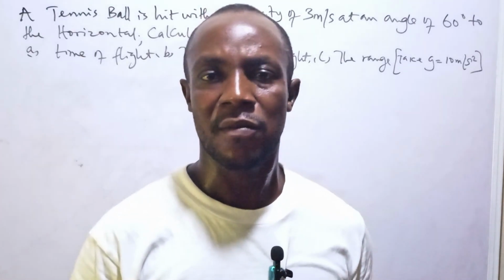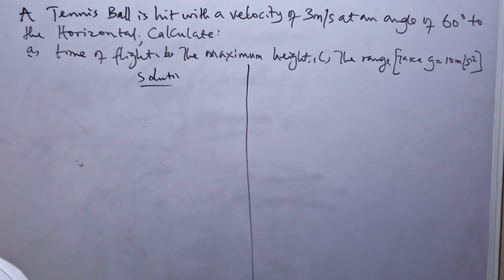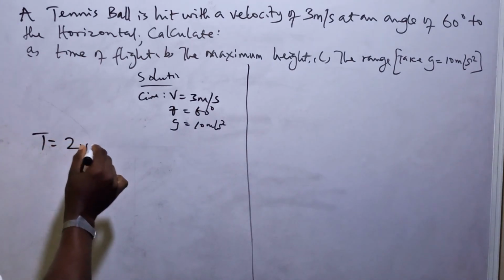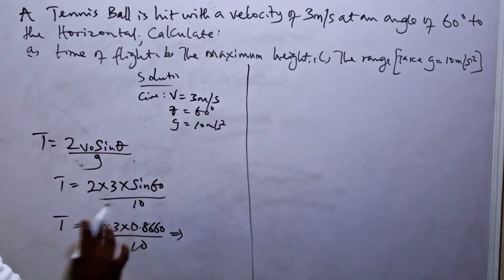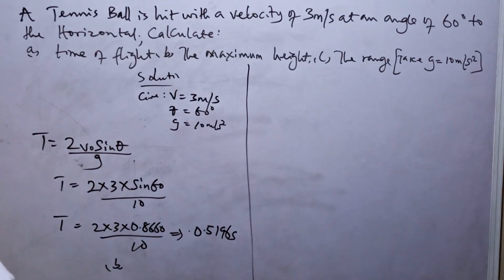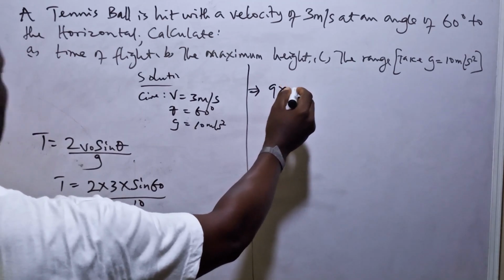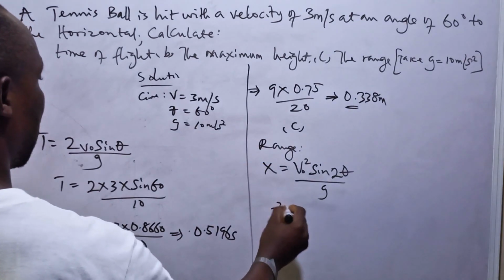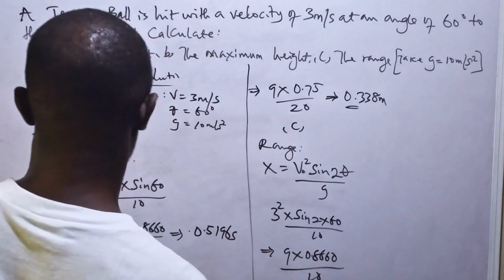Projectile Motion Made Easy: Time of Flight, Maximum Height & Range Explained!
In this lesson, we break down Projectile Motion in a simple and practical way. You will learn how to calculate the Time of Flight, Maximum Height, and Range of a projectile using the correct physics formulas and step-by-step explanations.
We will clearly explain how horizontal and vertical motions work independently, how to apply the equations of motion, and how to solve typical exam questions with confidence. Whether you're preparing for WAEC, NECO, JAMB, or any secondary school examination, this lesson will sharpen your understanding and problem-solving skills.
By the end of this video, you will be able to: ✔ Calculate time of flight
✔ Determine maximum height
✔ Find the horizontal range
✔ Solve projectile motion questions easily